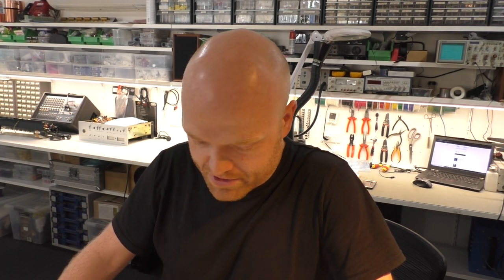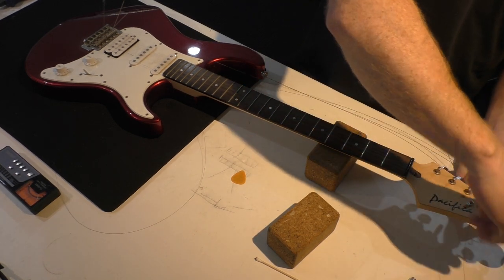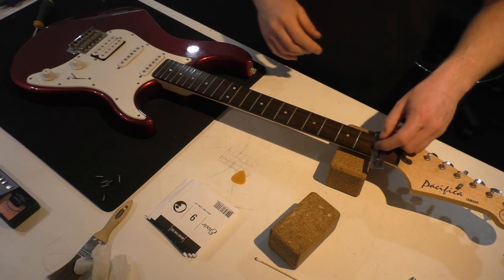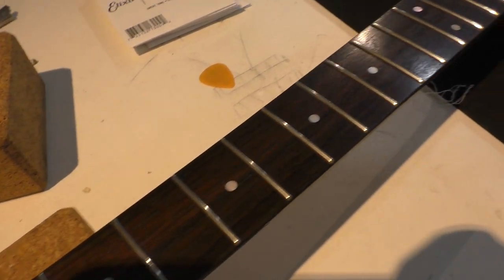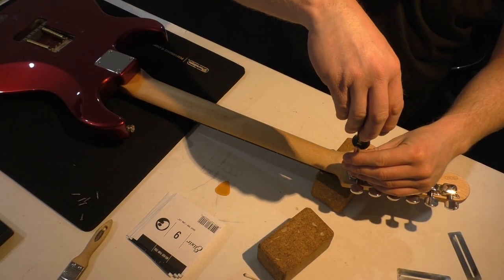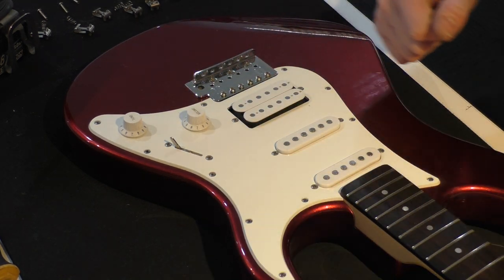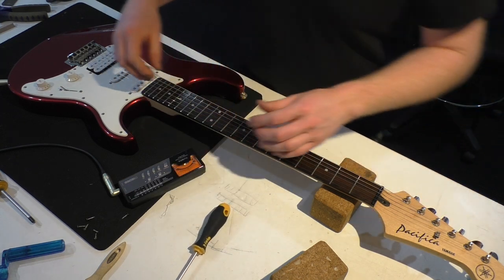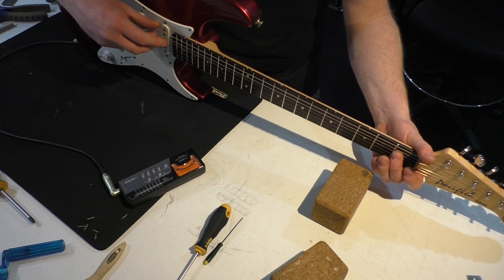What Even Is A Guitar Set Up? Well, It's This:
Here's a video primarily to show what's involved in a guitar clean, restring, set up and service.
This is  not a tutorial video, although some people looking to set up their guitar may get some value out of it.
A multi part guitar set up tutorial is being planned for the future videos, so keep an eye out.